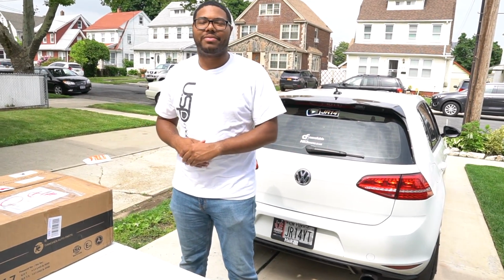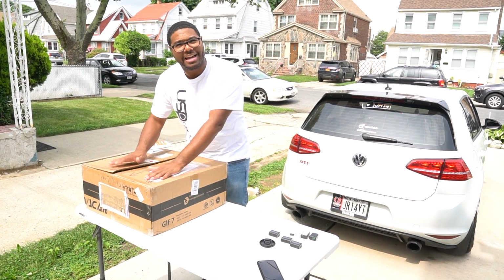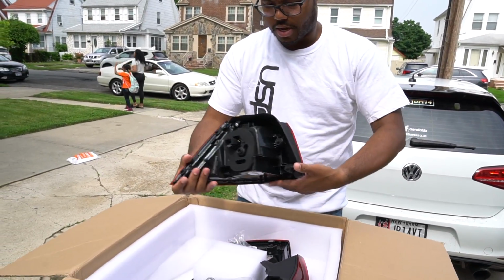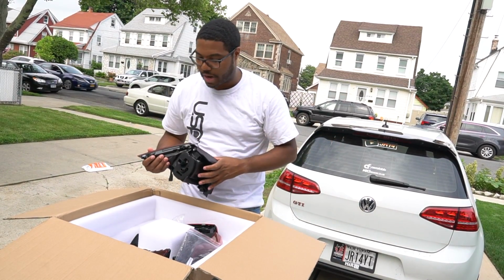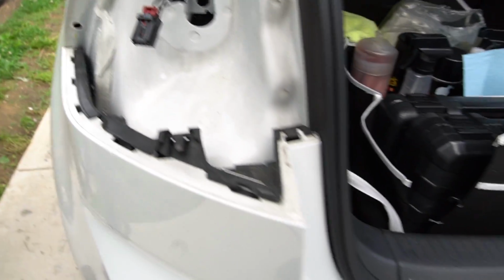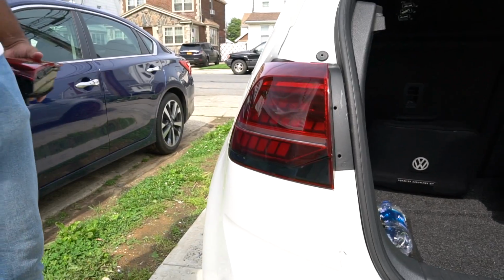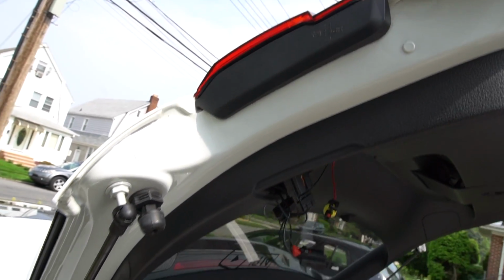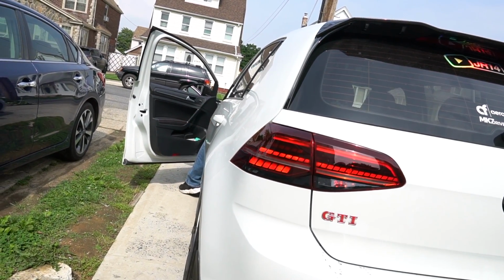New 2018 Golf R Taillights on Project MK7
After seeing the 2018 Golf R's beautiful new revised taillights, I knew that I had to order them to keep the current look of my Project MK7. Shoutout to BMP Tuning for helping me make this purchase and explain to me how this would work with the original European LED taillight harness from ShopDap.com. If you like this video, I going to need you to go my Youtube channel JR14, then Like, Share & Subscribe!!!

BMP Tuning MK7.5 Taillights